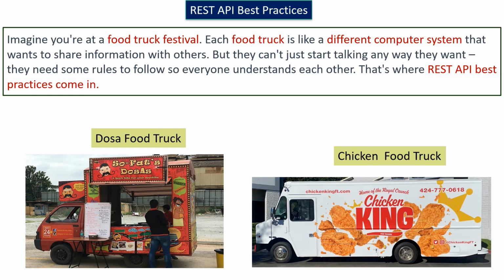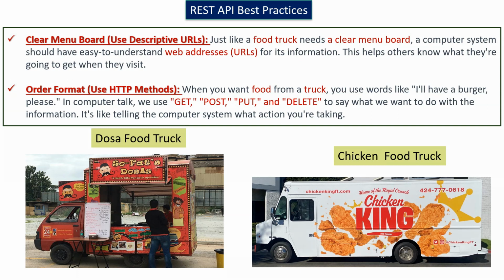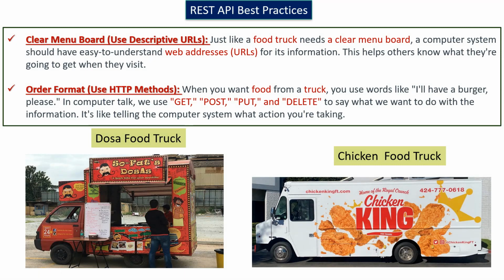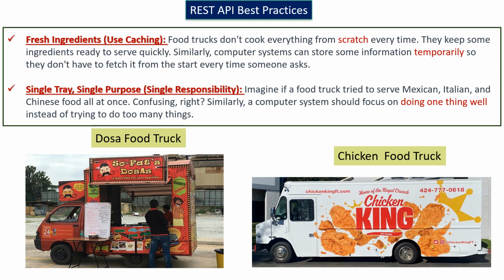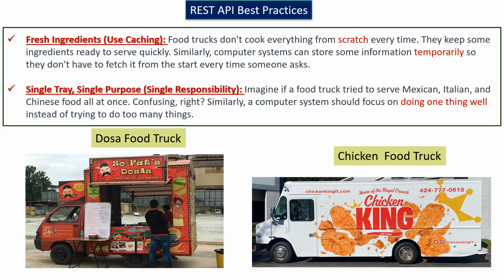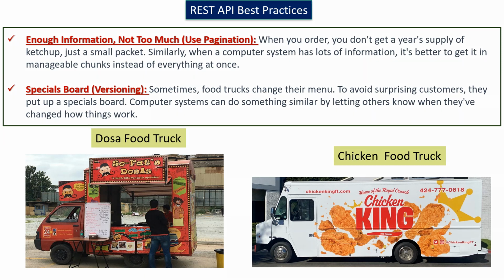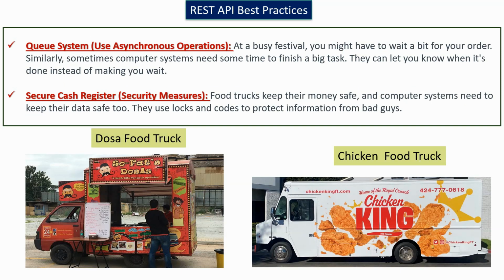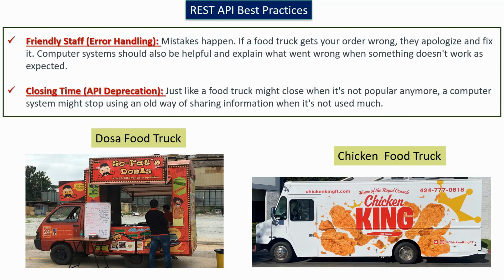REST API Best Practices Made Easy | A Food Truck Analogy | REST API Design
Learn REST API best practices with a simple food truck analogy! Perfect for developers interested in API development and software architecture.

**REST API Best Practices Made Easy: A Food Truck Analogy**

Confused about **REST APIs** and how to use them correctly? Don’t worry—you’re not alone! In this beginner-friendly video, we’ll break down **REST API best practices** using a **food truck analogy**. This simple and fun example makes it super easy to understand how **requests, responses, endpoints, and servers** work in real life.

In this video, you’ll learn:
✅ What a **REST API** is in simple words
✅ Why **best practices** are important for clean, scalable APIs
✅ How **clients, servers, and requests** are like **customers, food trucks, and orders**
✅ Key principles such as **statelessness, proper endpoints, and HTTP methods**
✅ Common mistakes to avoid when designing or using REST APIs

By the end of this video, you’ll have a **clear, practical understanding** of REST APIs that you can apply to your projects, even if you’re just getting started in **web development or backend programming**.

If you enjoy **easy tech explanations** and want to learn more about **APIs, Microservices, Cloud, and DevOps concepts**, make sure to **subscribe** and hit the notification bell so you never miss future tutorials!